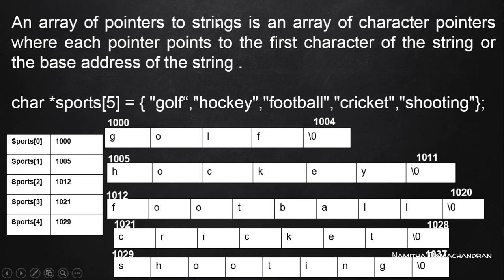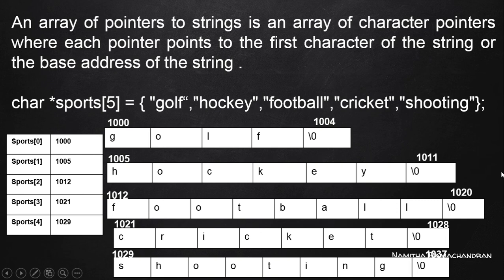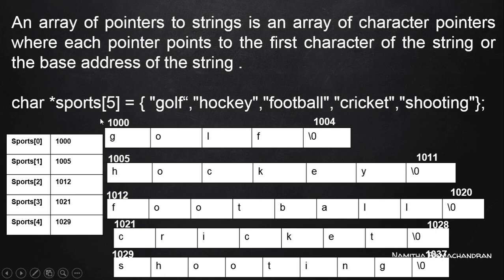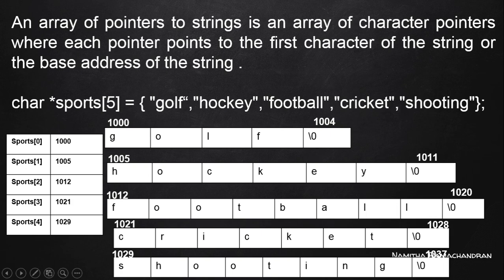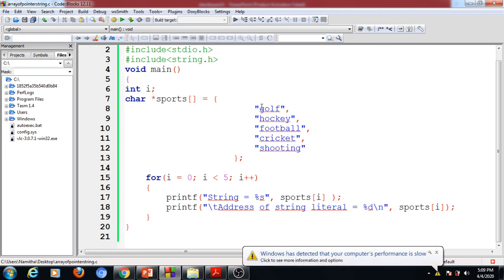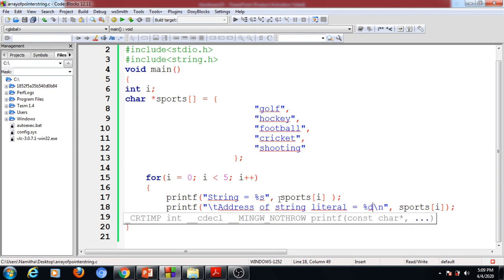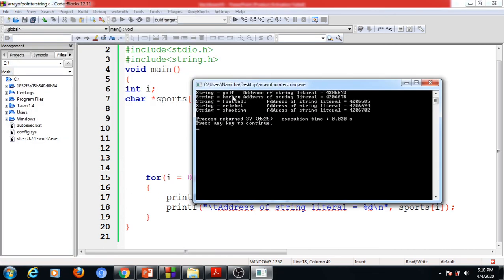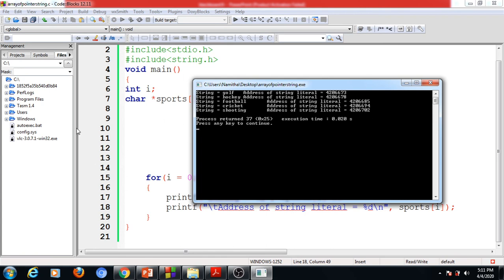ARRAY OF POINTERS TO STRING 70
Use array of character pointers to point set of strings